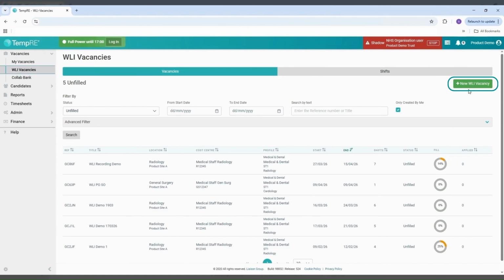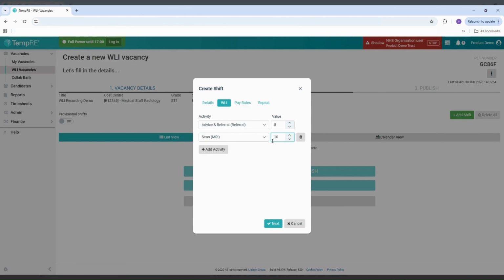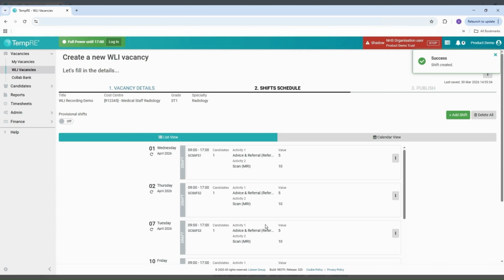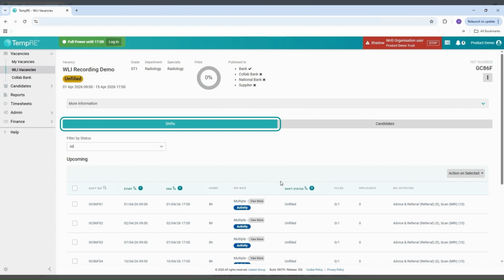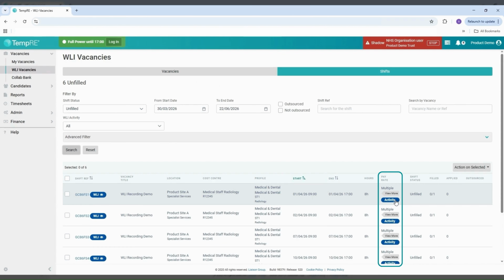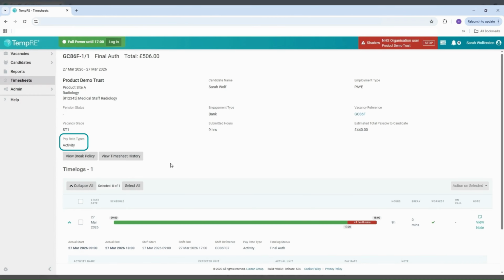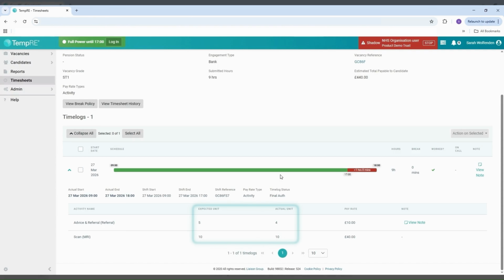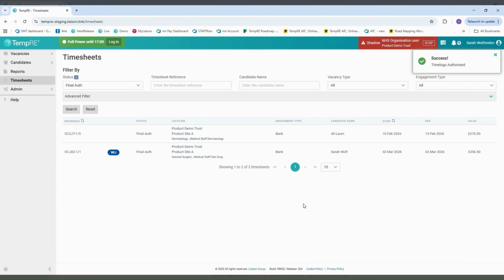New to TempRE - NHS Organisation WLI Sessional & Activity Pay